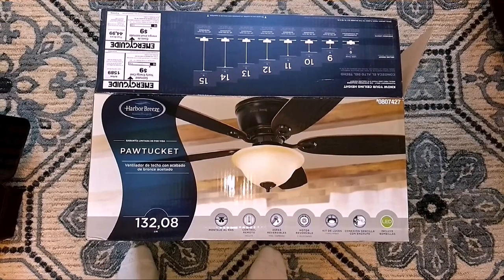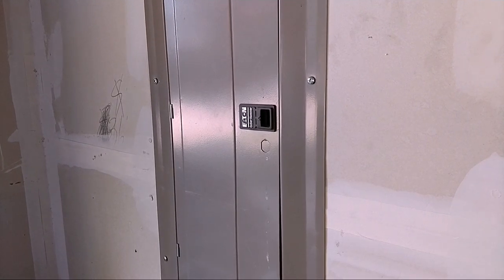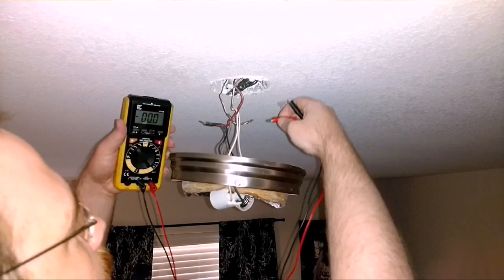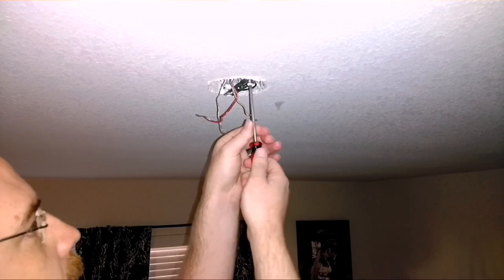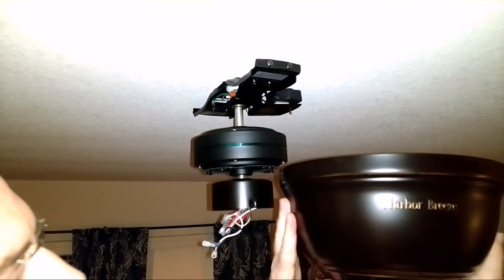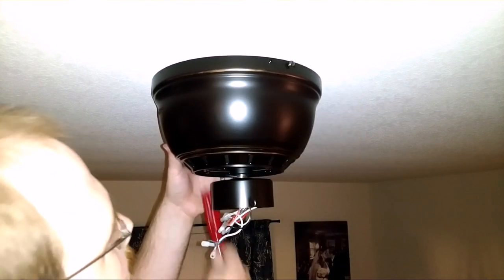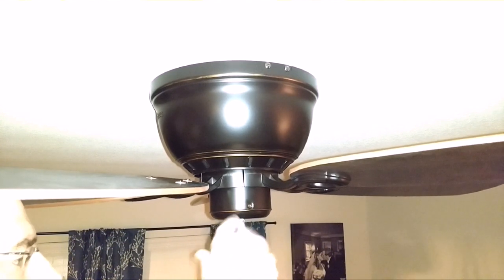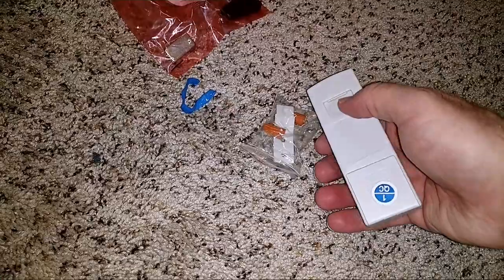Install Ceiling Fan in place of light fixture. Metal Frame House. Harbor Breeze #0807427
I show how I replaced my light fixture with a ceiling fan. I also have a metal frame house. I installed a Harbor Breeze #0807427.